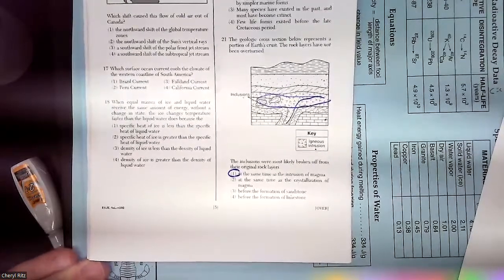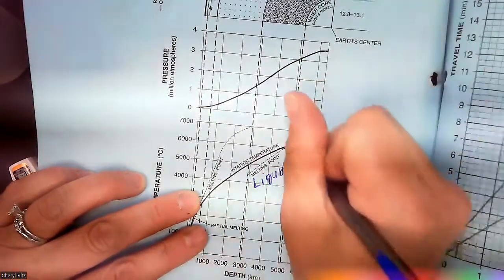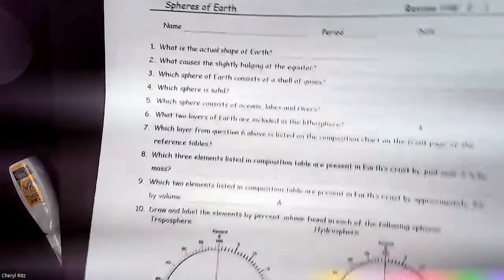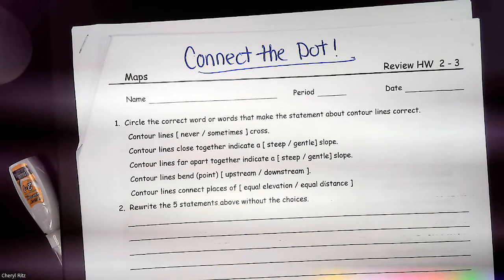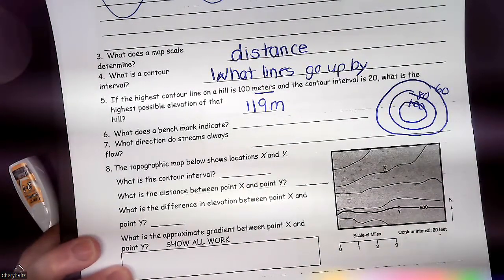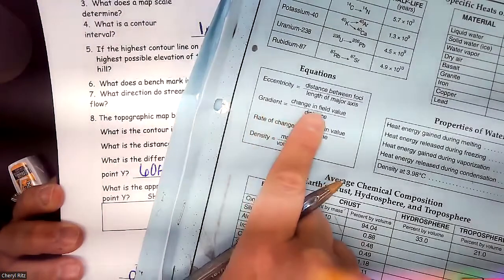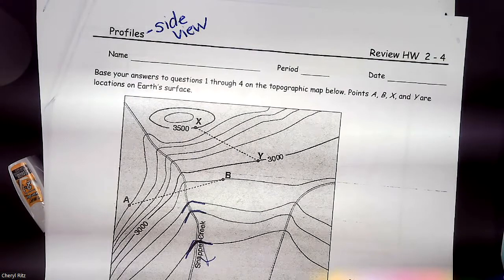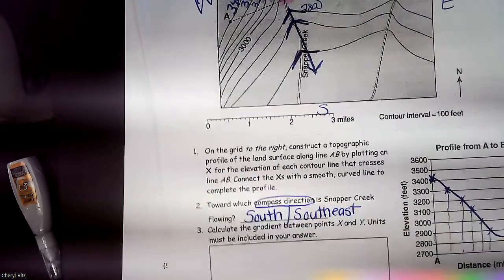Wednesday June 1